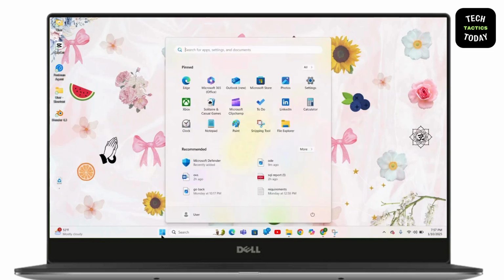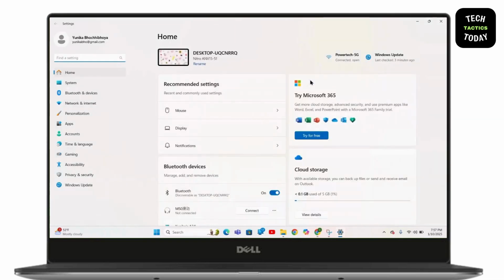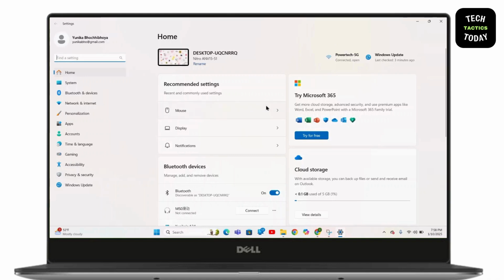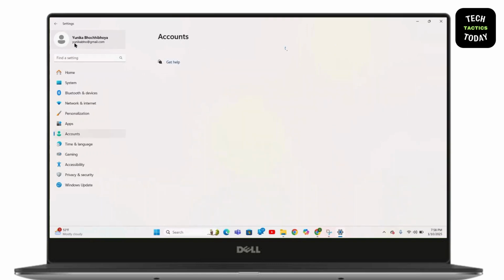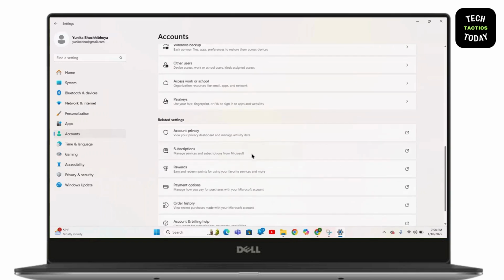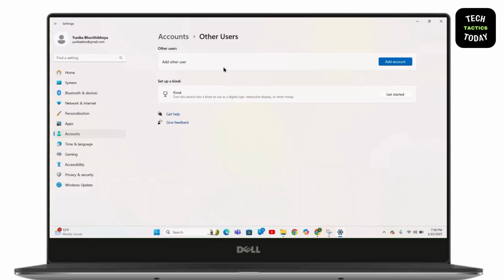What is My Windows Username Tutorial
Welcome to our step-by-step guide on "What is My Windows Username"! If you're unsure about what your username is on your Windows device or need to find it for specific tasks, this video is for you. We'll show you how to find your Windows username quickly and easily, whether you're using Windows 10 or 11. This tutorial covers everything you need to know about identifying your user profile and understanding its significance for various tasks on your PC.

Timestamps: 00:05 How to find your Windows username 00:20 How to check your username on Windows 10 00:40 How to check your username on Windows 11 00:55 Why knowing your username is important

What you'll learn:

How to find your Windows username on both Windows 10 and Windows 11
The difference between your Windows username and your Microsoft account username
Why your Windows username matters for settings and apps
Common troubleshooting steps if you're unable to find your username
How to change your username in Windows